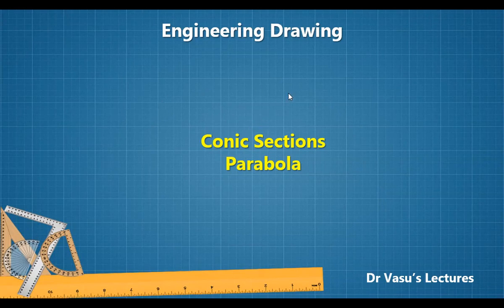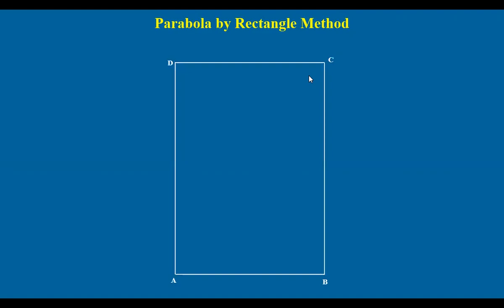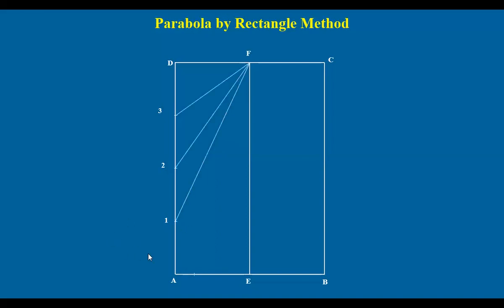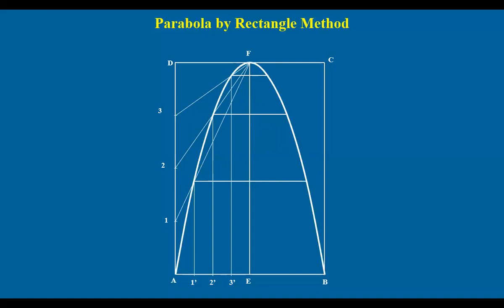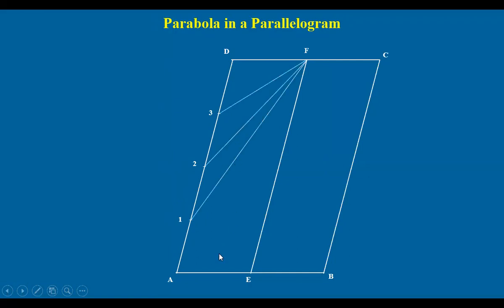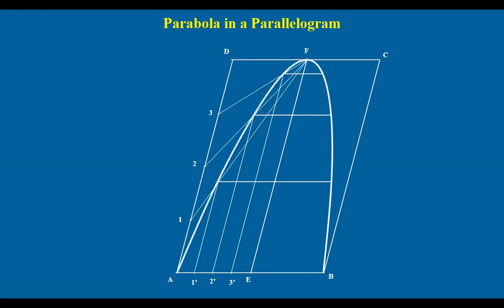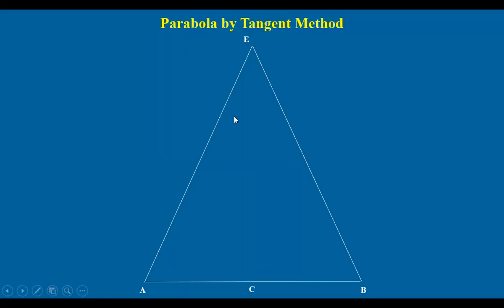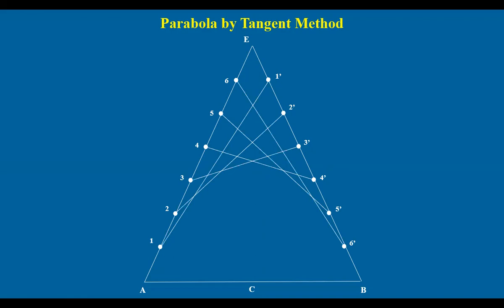07 B Parabola | Parabola by Rectangle Method & Tangent Method | Conic Sections | Engineering Drawing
Drawing Parabola by Rectangle Method
Drawing Parabola in a Parallelogram
Drawing Parabola by Tangent Method